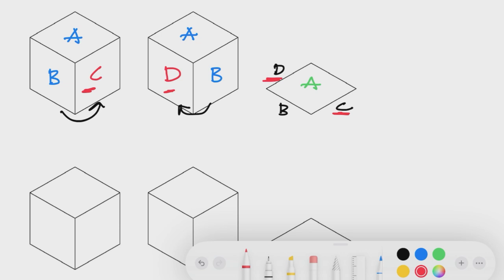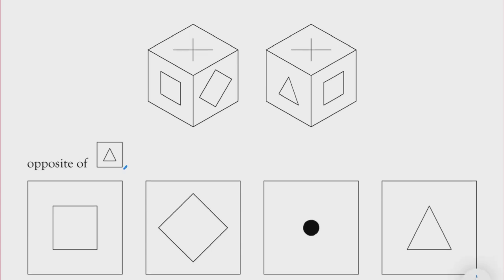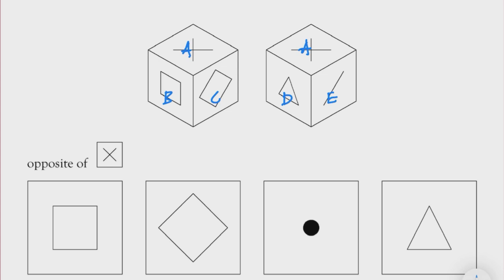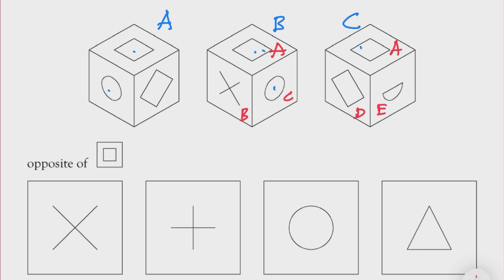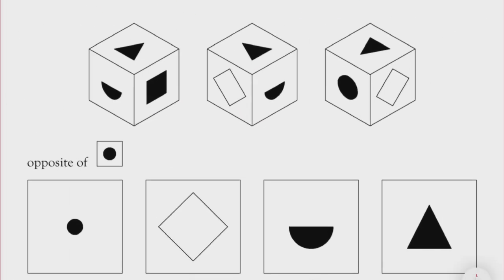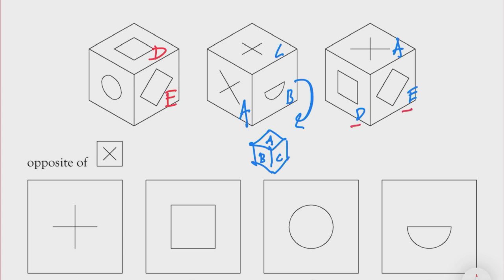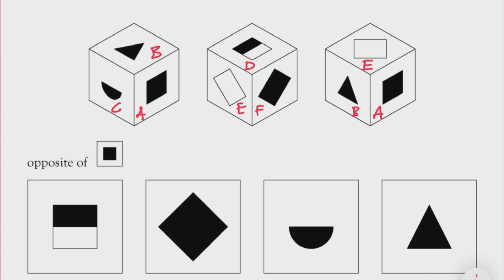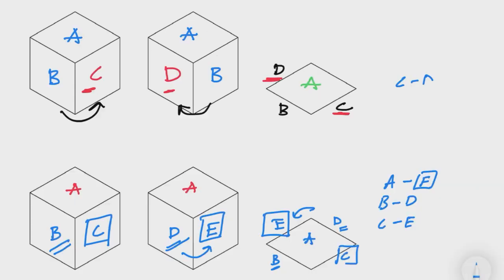FBA 19 | Adjacent and opposite Figures | Part 01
Topic 19
Adjacent and opposite Figures